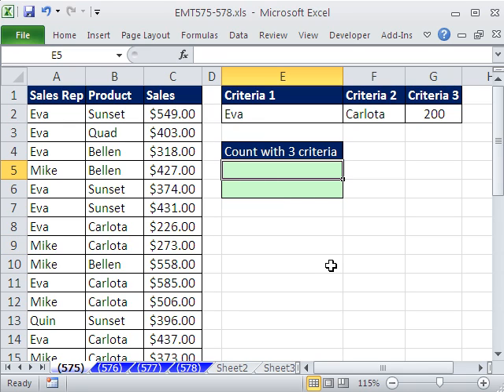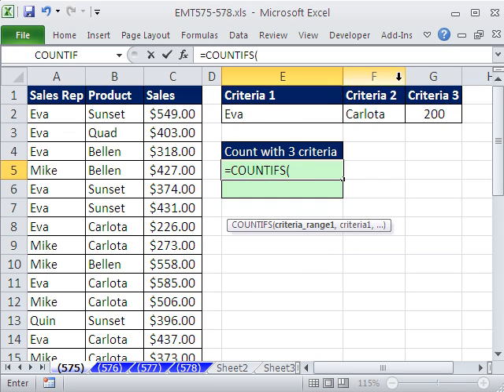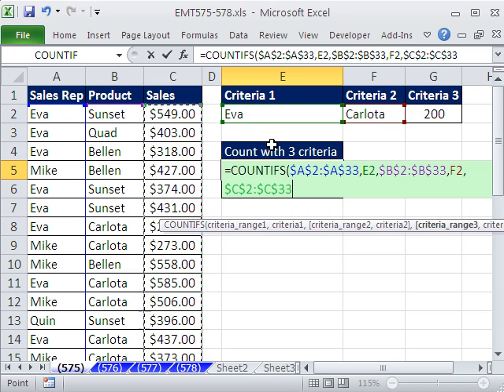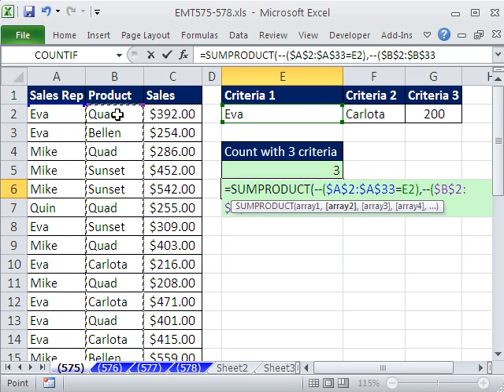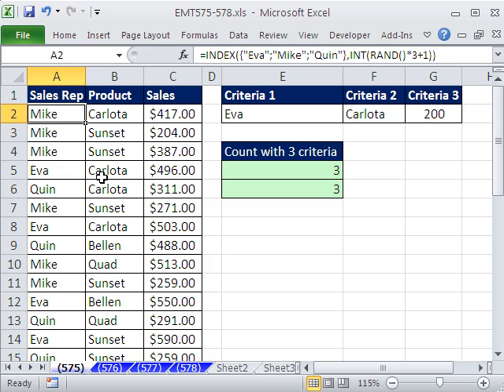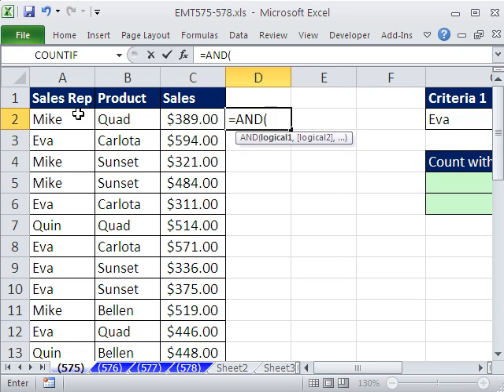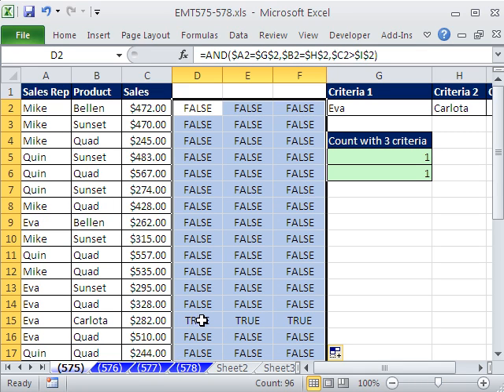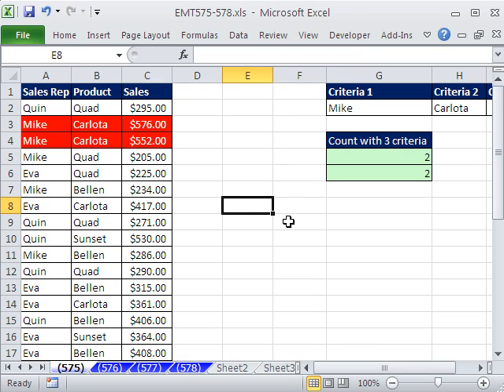Excel Magic Trick 575: Conditional Formatting & Counting with 3 Criteria & Find Formula Mistakes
See how to count records that match 3 criteria and add conditional formatting to a database with three columns. Also see how to find errors in formulas.